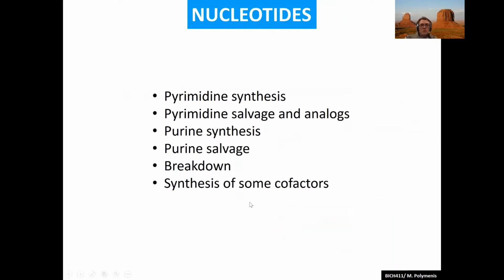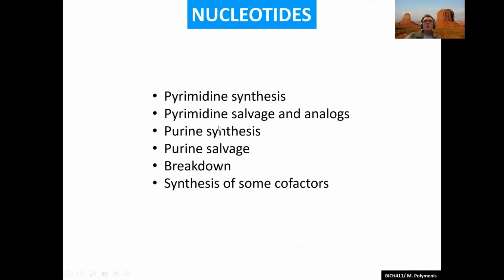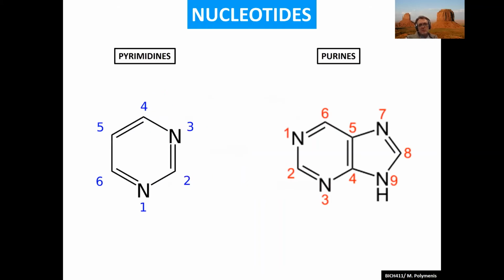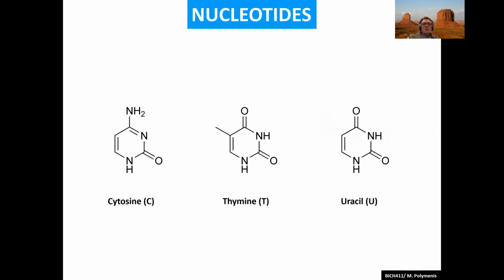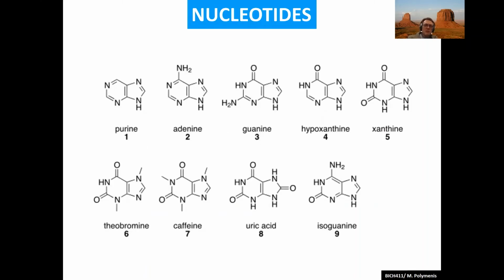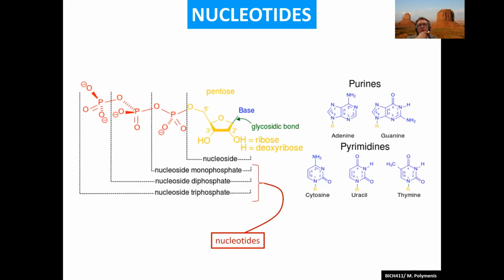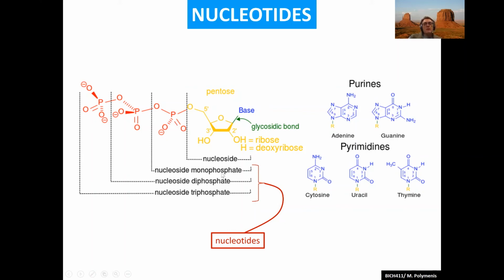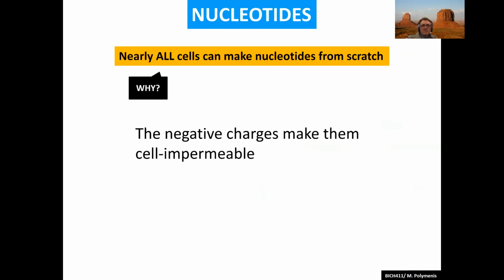75 Nucleotides Introduction